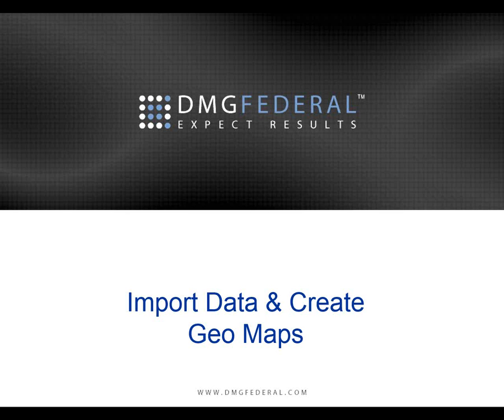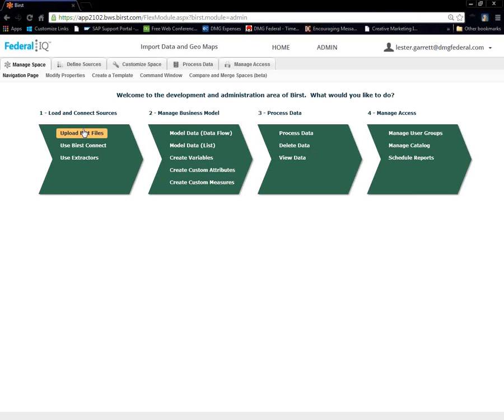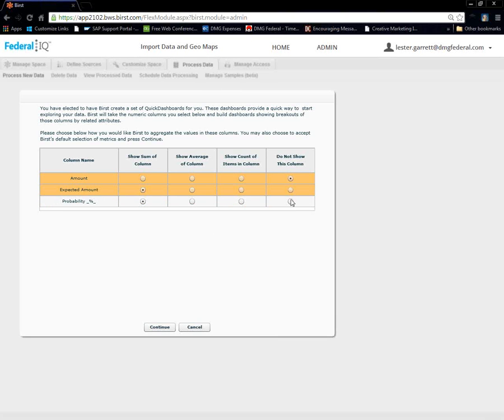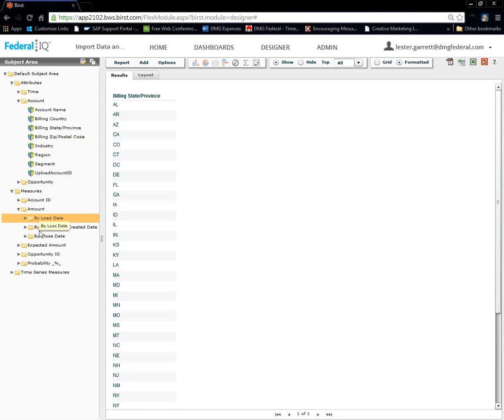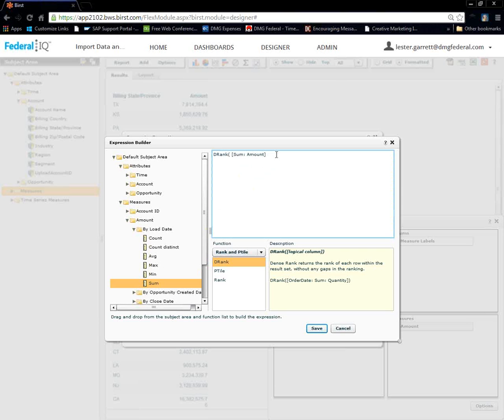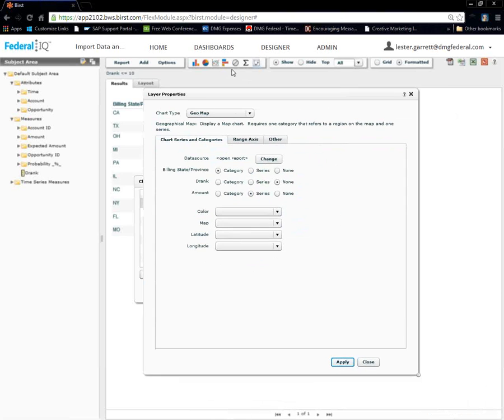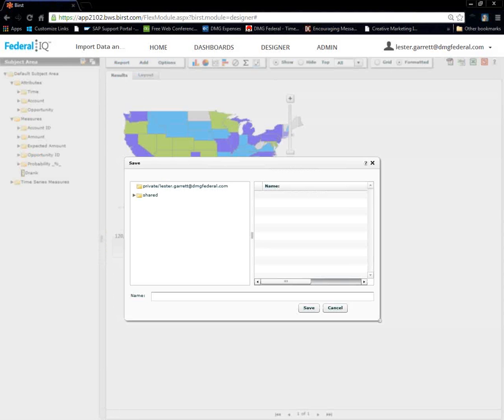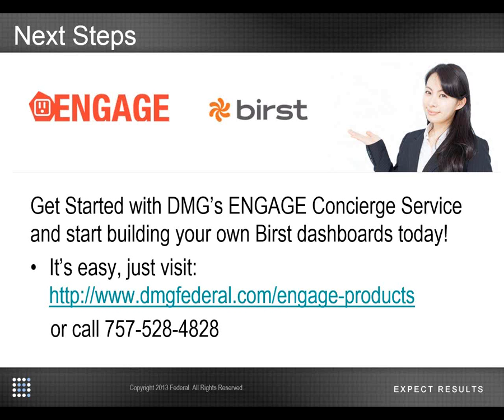How to Import Data and Create Geo Maps in a Dashboard- Demo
Check-out our free demo to discover best practices around correctly importing your data and creating Geo Maps with Birst.  Our resident expert will show you how to quickly import data into the virtual cloud within minutes.  He will then create a dashboard and display it through Geo Mapping, a chart that delivers a visualization of geographical related date. With Birst you can integrate and interact with Geo Maps of the World, its continents, countries, and States.